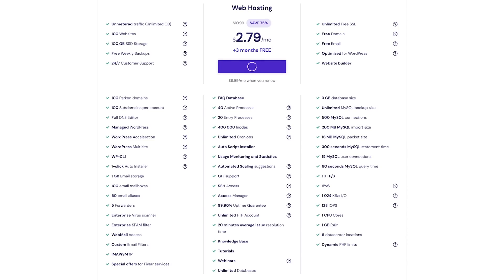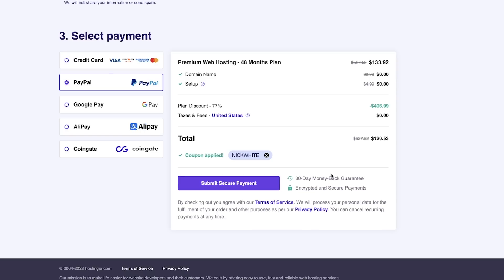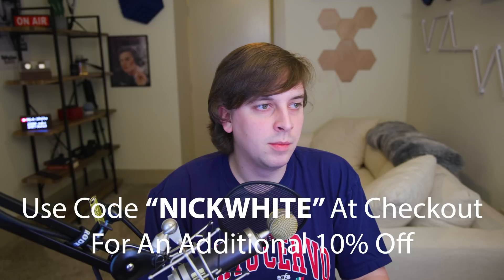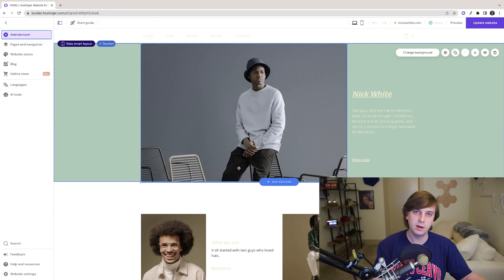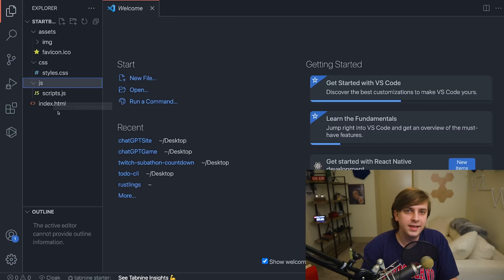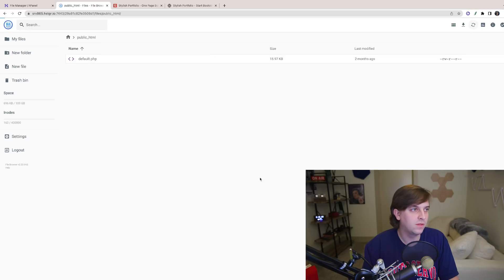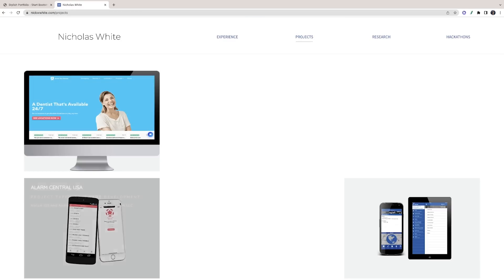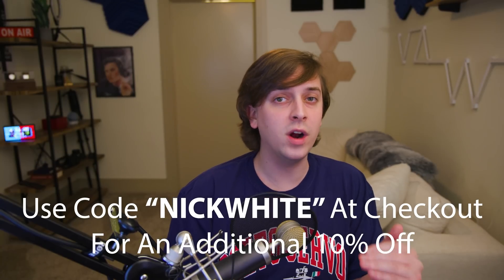All Software Developers NEED a Portfolio